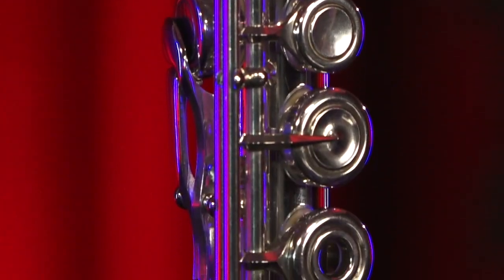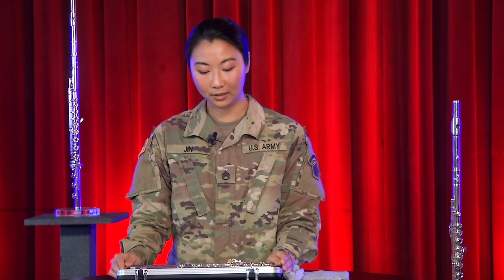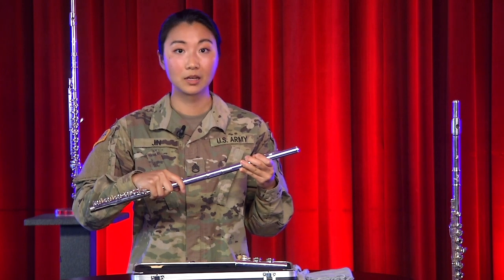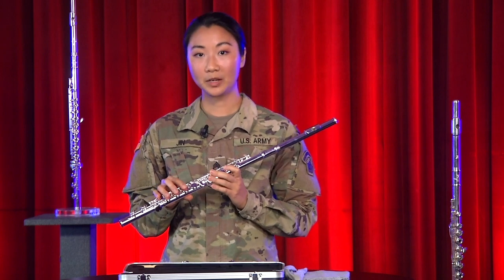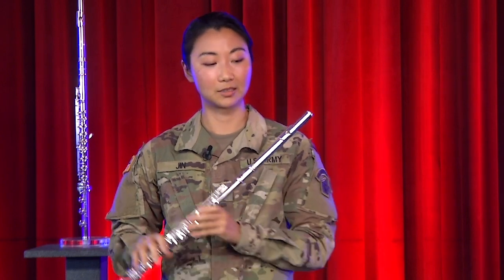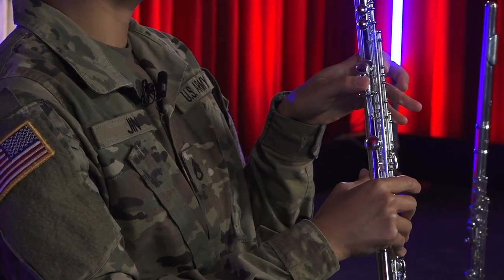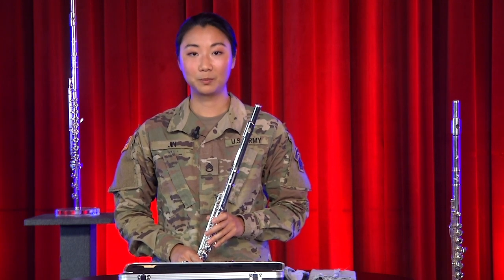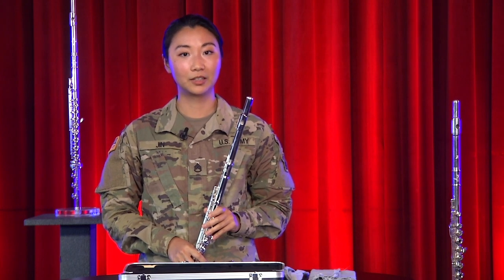Time for some flute! | Flute Basics with Staff Sgt. Jennifer Zhou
New to the flute?  Follow along with Staff Sgt. Jennifer Zhou gives us a crash course on getting started, the right way.  Grab your flute, and let's get started!

4214 Field Band Drive
STE 5330